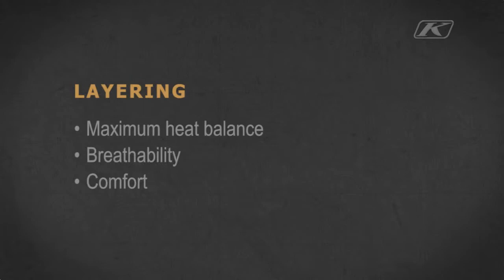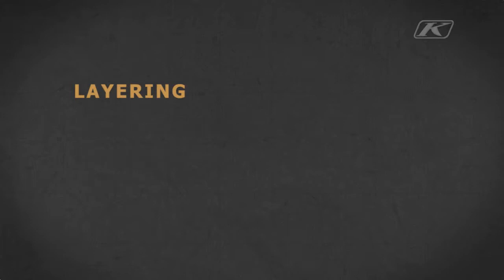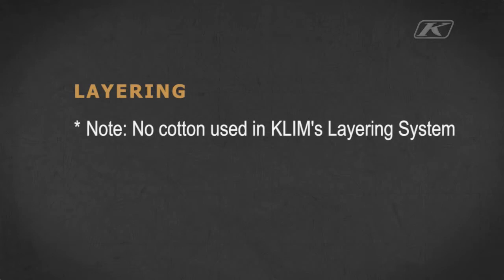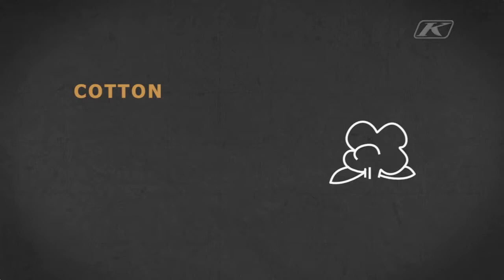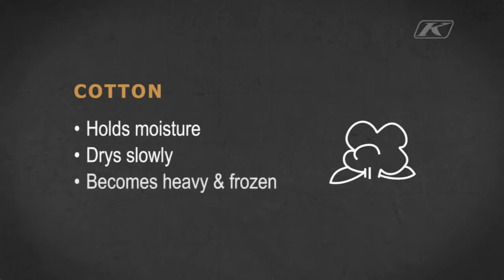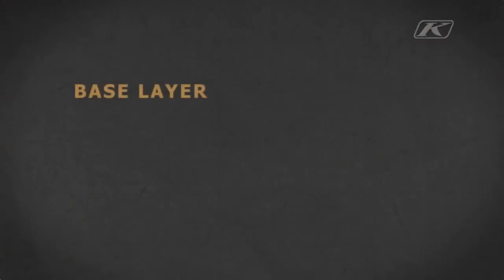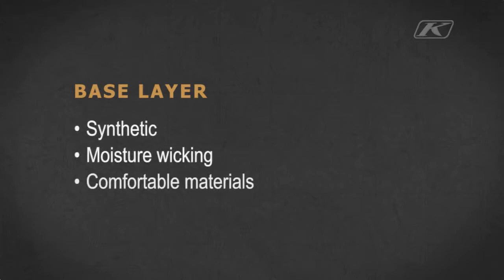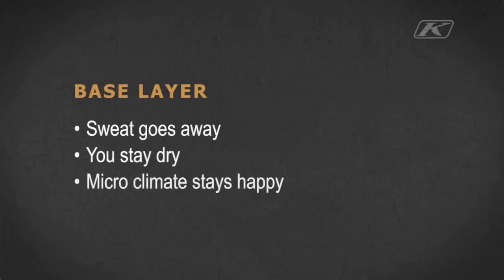Klim Training Chapter 5 Part 1 | Base Layers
This is part of our Gear Training Series in our search to Educate new riders and teach them about the Science behind riding comfort and gear construction.